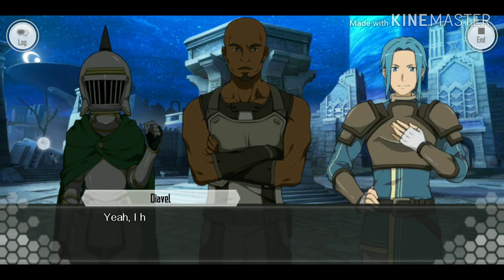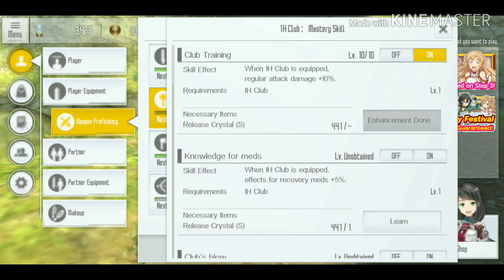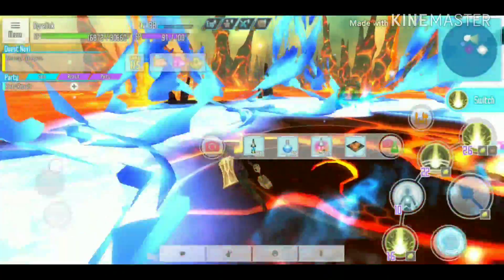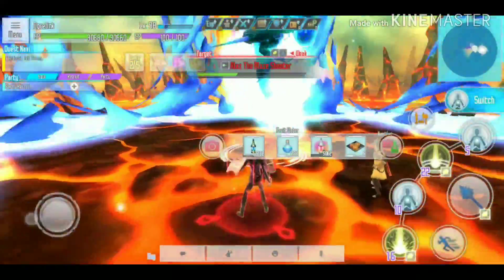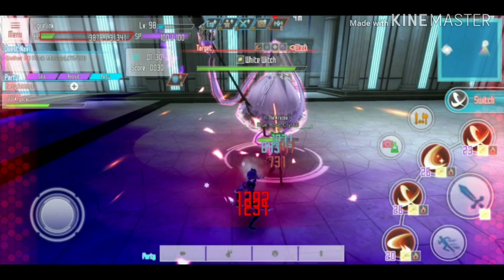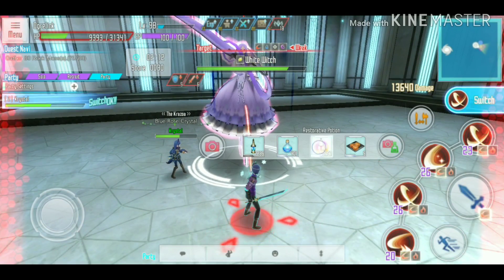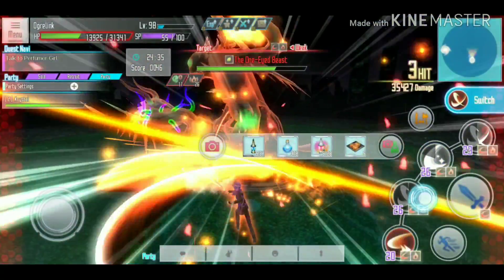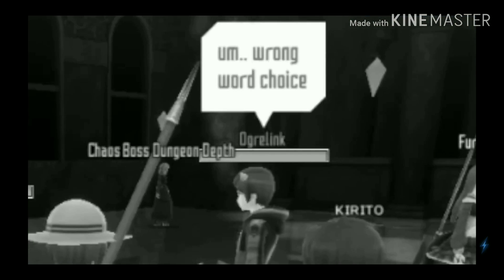Sword Art Online Integral Factor (SAO IF): How to Tank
Today we are going to look at how to tank in Sword Art Online Integral Factor. We are going to learn about the weapon and skills that are needed to tank in SAO IF and how they work and how to use them.

When I mention tank here, It is referring to tanking in party, not just building tank character. So it is like what Liten is doing in Sword Art Online Integral Factor story line. With a good tank, we will be able to save potions and ensure everyone in the party are alive and doing the damage that they need  to do.

After watching the video, let me know in the comment bellow what do you think about tanking in Sword Art Online Integral factor, if it is a good way to play and if you wish there are more content that would allow use to fully utilize the tanking mechanism.

Game: Sword Art Online Integral Factor (SAO IF)

Also, there is a short clip toward the end of the video which tell story on how I met my "Liten" in Sword Art Online Integral Factor.

Special thanks to Krystal who helped me on the making of this guide also for educating me on the way to tank in SAO IF.

LightningTatsu makes Sword Art Online Integral Factor and other games videos. Check out his channel here